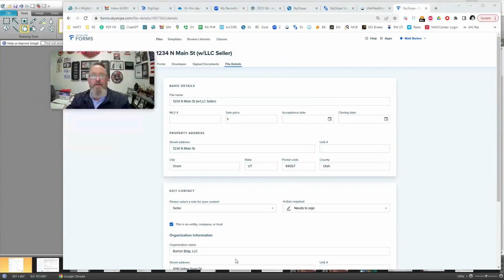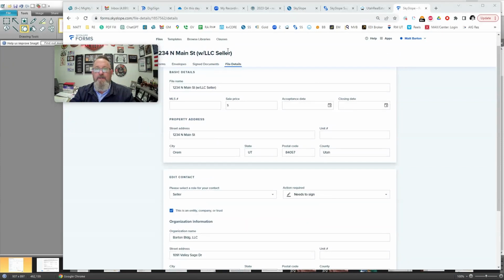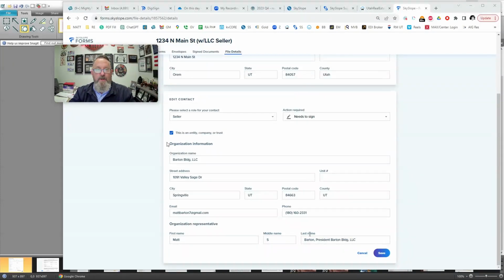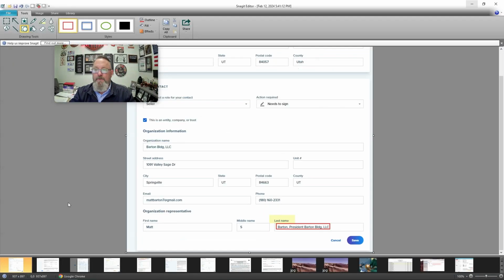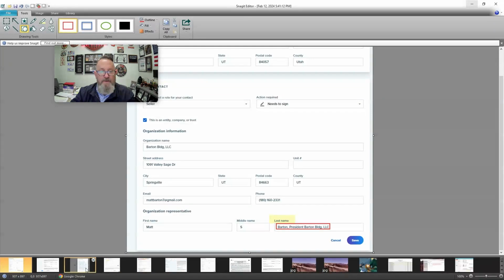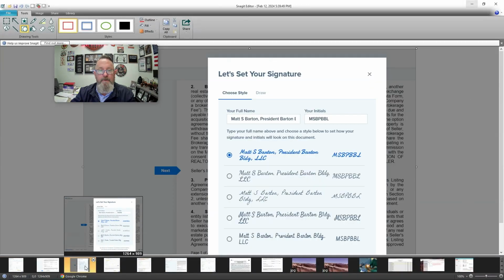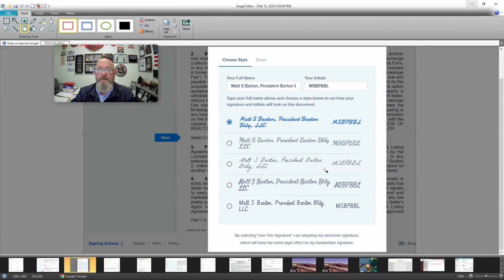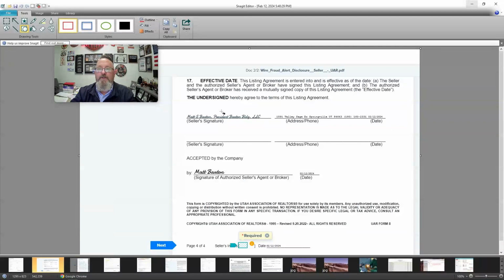BMOT 2-14-24 | SkySlope and signing as an Entity or Trust